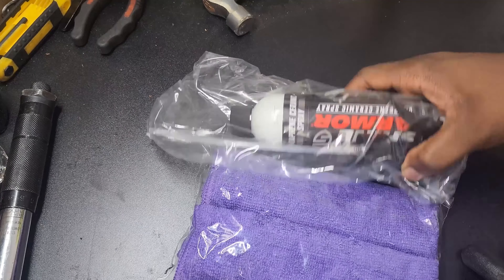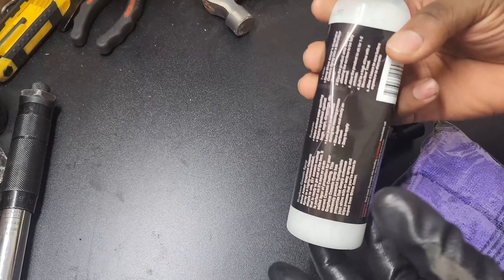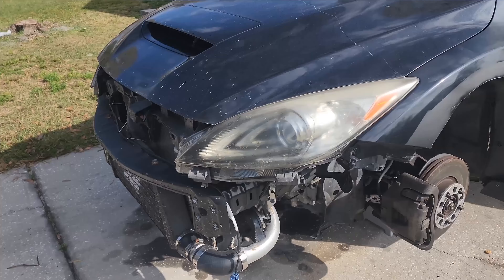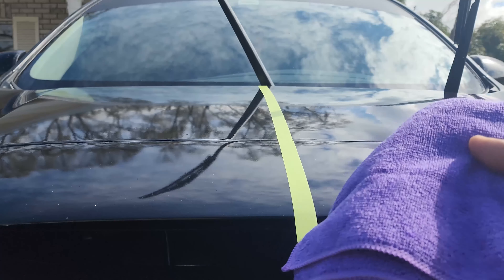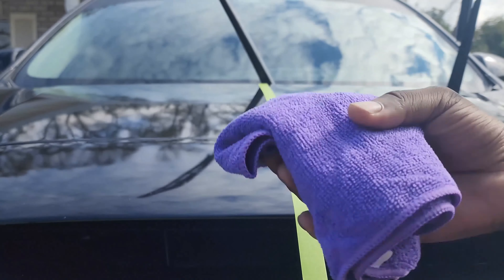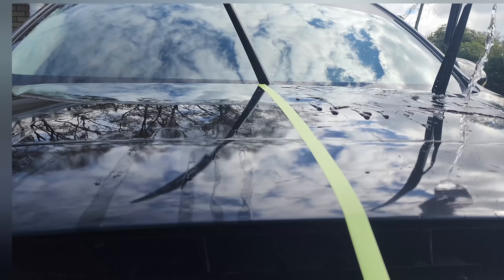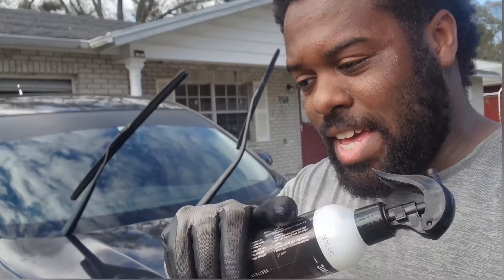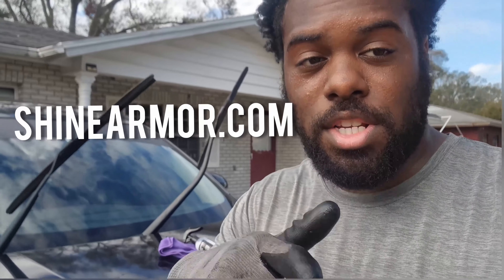No More Water Stains after Using Graphene Ceramic Spray | Video Credits: @Guimard Joseph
This new nanotechnology breakthrough infuses graphene and ceramic to form an even more powerful coating that enhances your vehicles protection, slickness, and durability unlike anything else on the market.